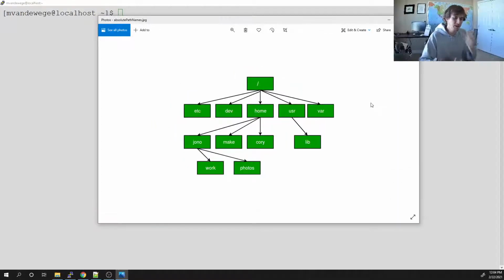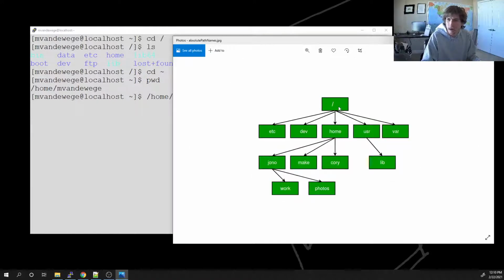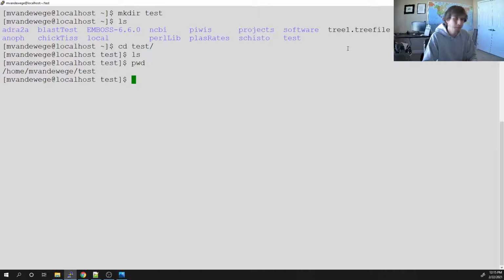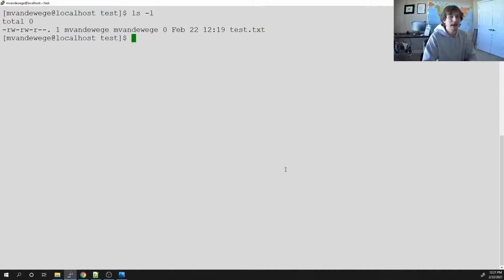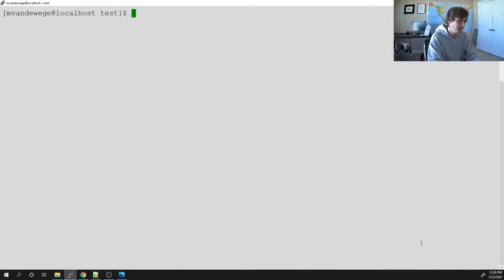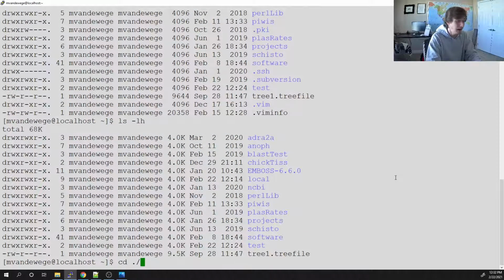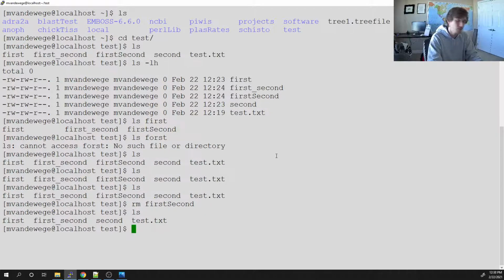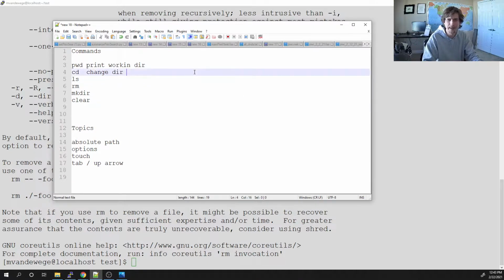Intro Basic Linux